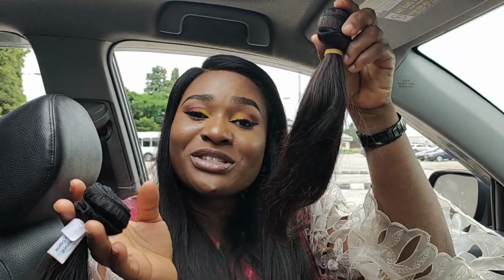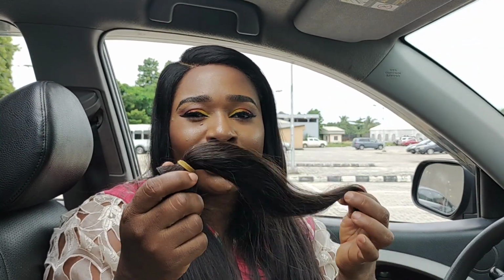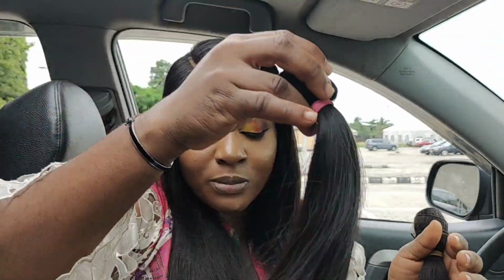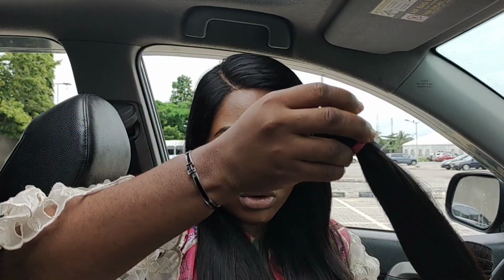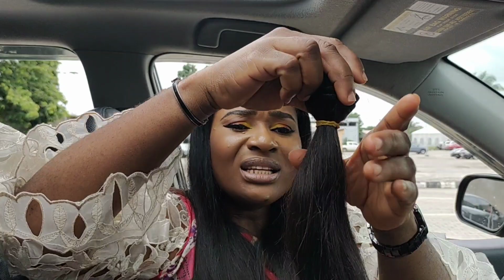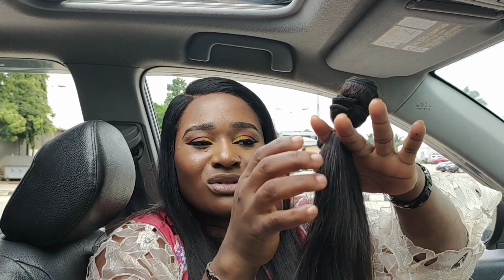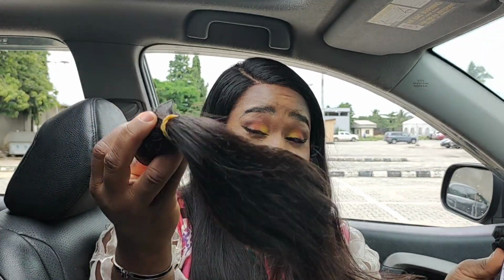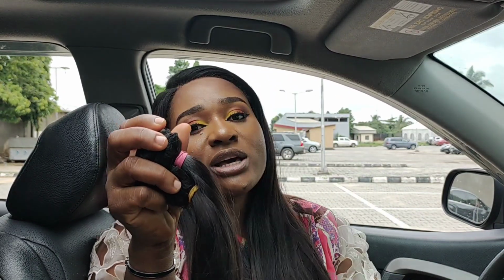FILIPINO HAIR VS CHINESE HAIR || Which is better? || Linda Ezemedolu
FILIPINO HAIR VS CHINESE HAIR

SHOP BELOW

HONEY BROWN HAIR COLOURING & STYLING COURSE honey-brown-hair-colouring-styling-course/ HONEY BROWN HAIR COLOURING & STYLING COURSE